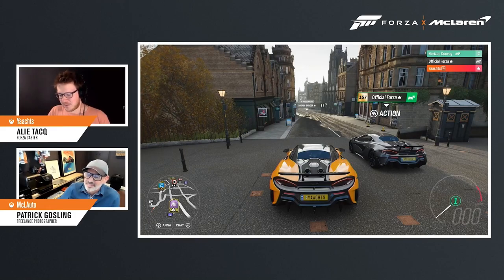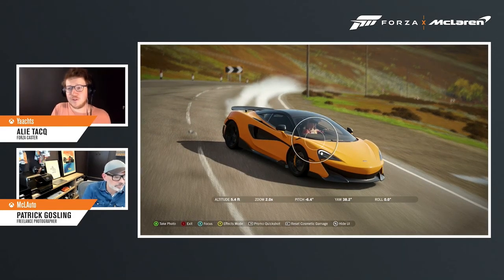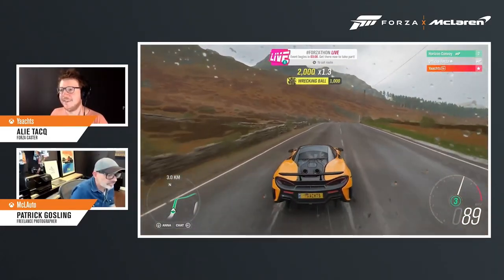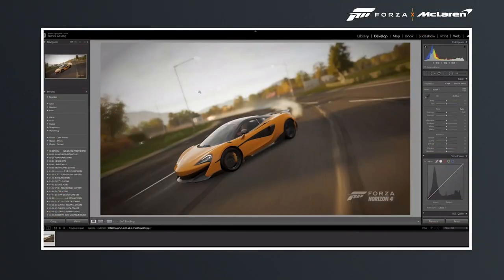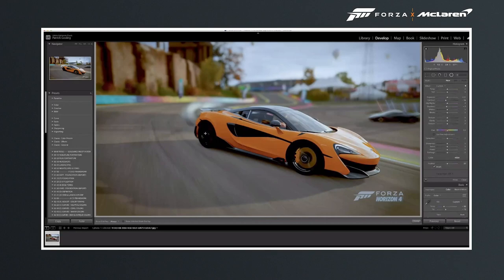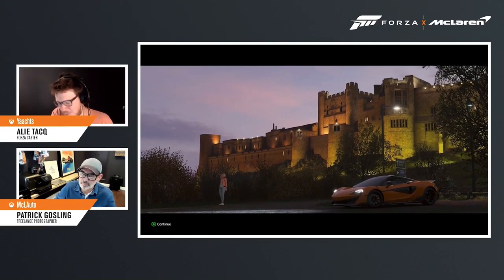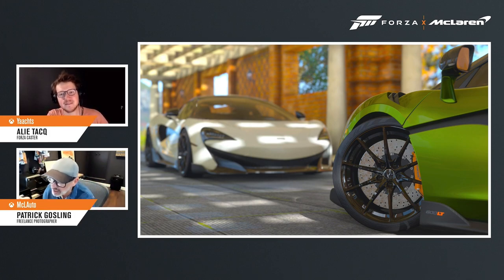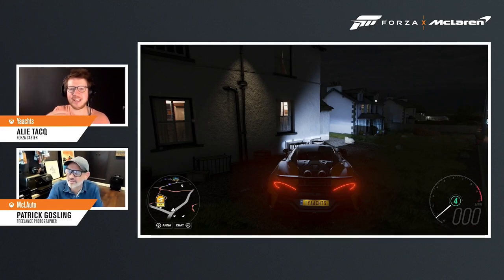Forza X McLaren: Photo Tour with Patrick Gosling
Professional Photographer Patrick Gosling joins Alie Tacq for an awe-inspiring photo tour in the world of Forza Horizon 4. Learn the secrets of shooting cars in the second episode of our special Forza X McLaren series!